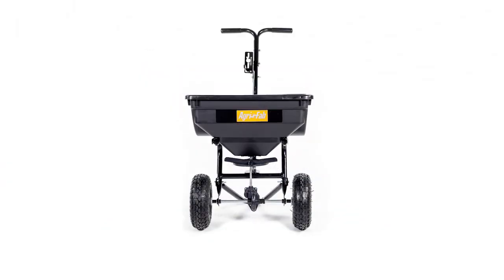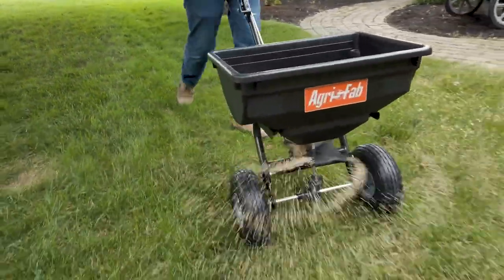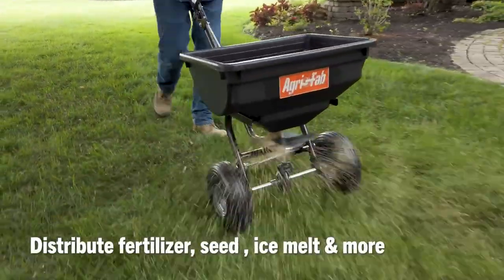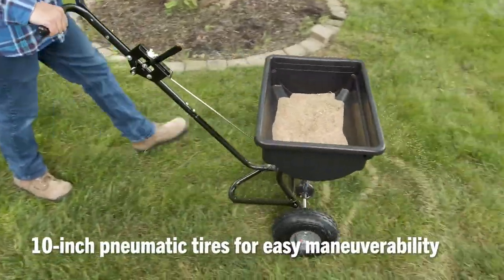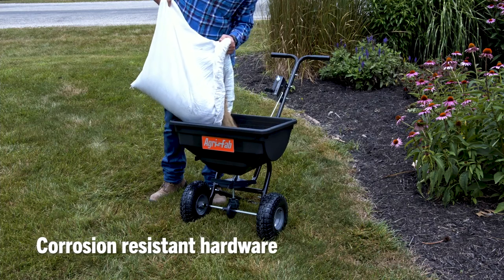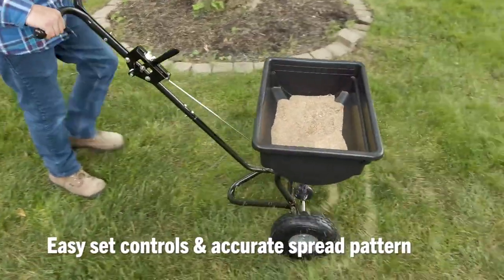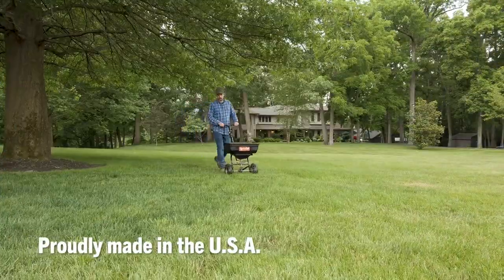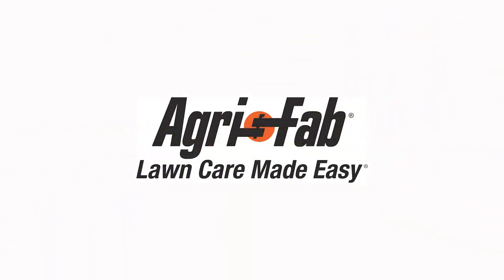01 Introduction Agri-Fab 85lb Push Spreader [45-05323]